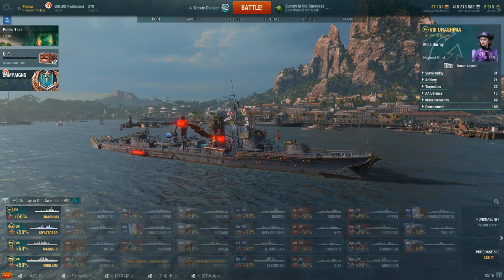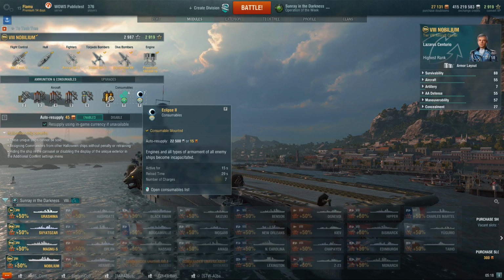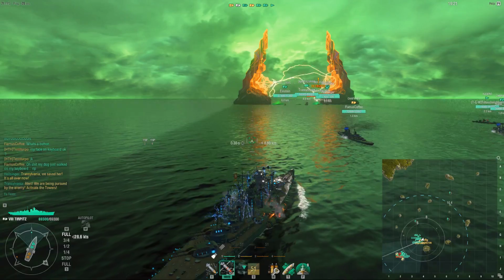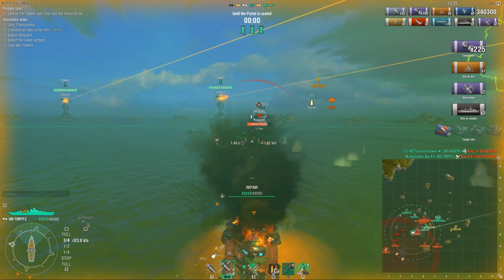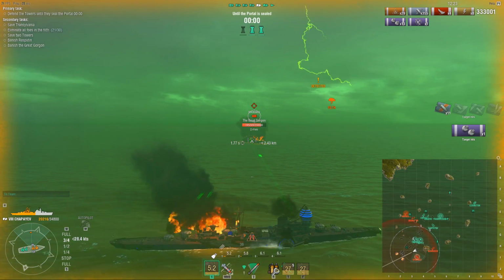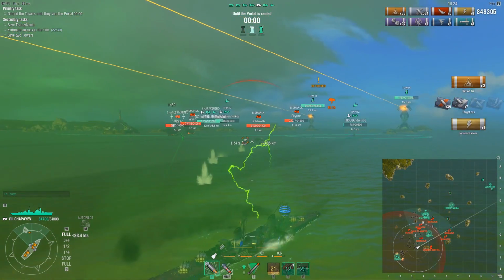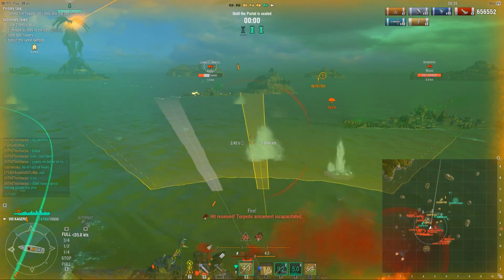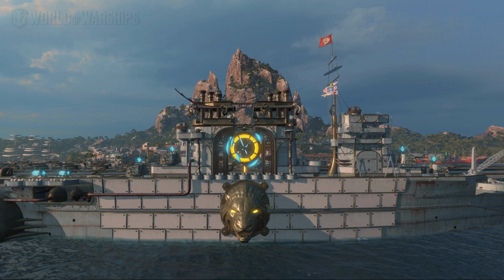The Halloween Event Is Fantastic!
Having played the upcoming Halloween event extensively on the PTS, I have to say Wargaming has knocked this one out of the park. It's fun, fast paced, unique, and quite challenging as well. It's a great combo and has made me enjoy some good ol' PvE much more than I thought I would!